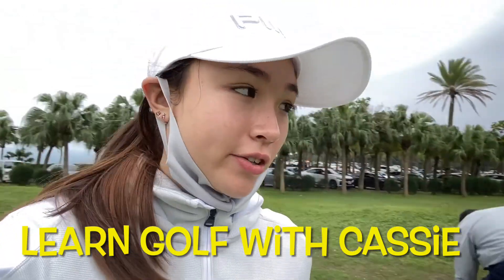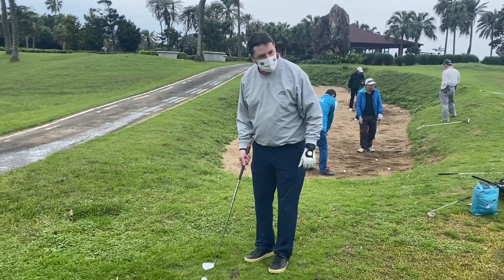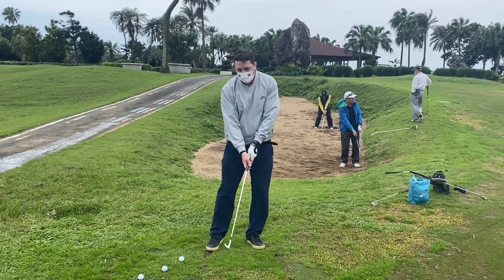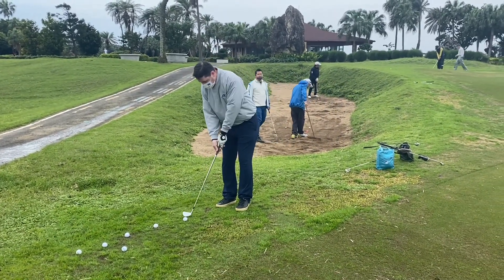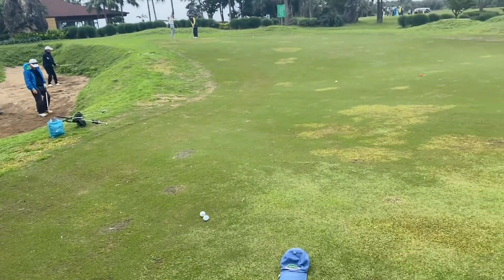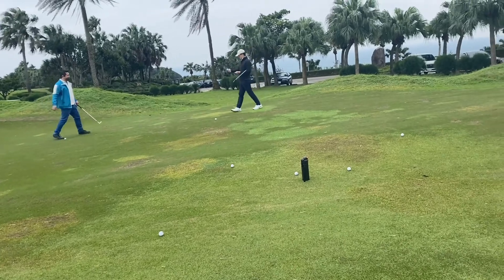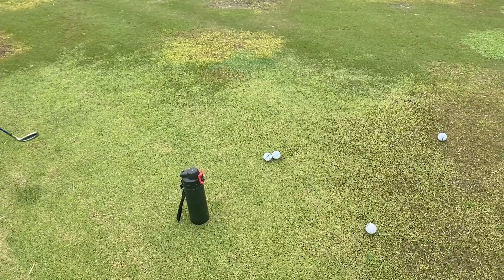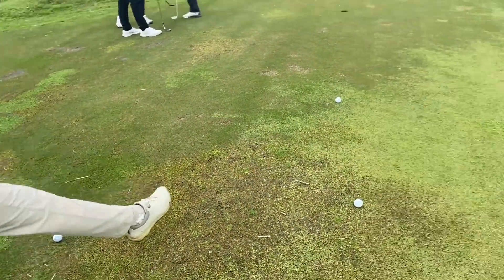How to Chip to Tap in range (Part 2) (471)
Last video Coach Dad demonstrated the PW chip to tap in distance, a shot that is a very safe go to shot if you don't need to come in high. Very repeatable and always gives a short putt or tap in.

Today Cassie is going to play the shot and see how she fares. She will have a few goes at this shot and then compare the results to when she plays her SW higher flight shot (which she has been playing for many years).

Which do you think will produce the best results, watch to the end to find out!